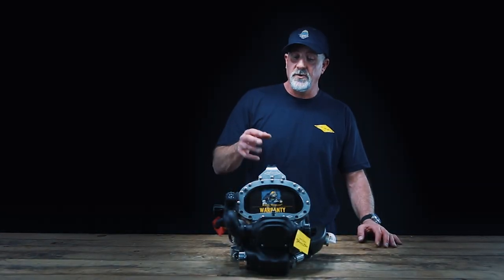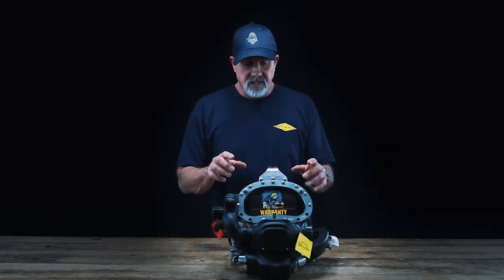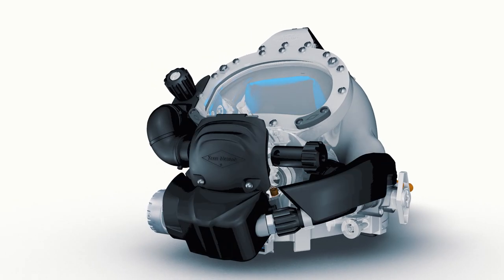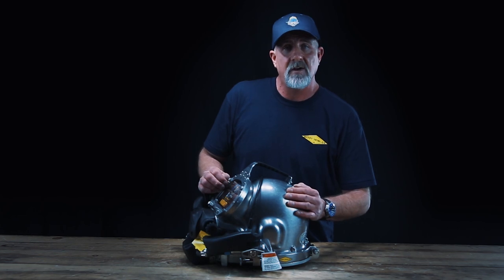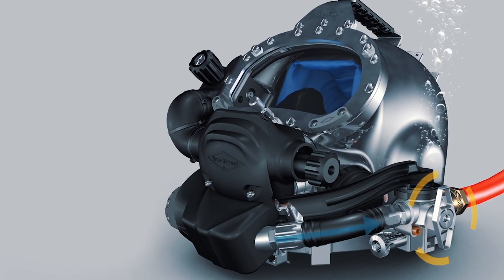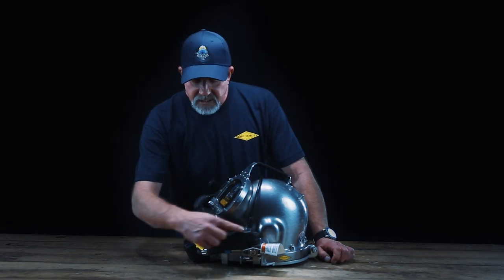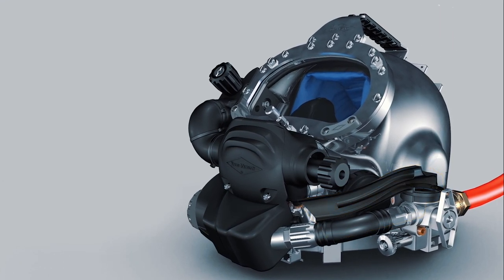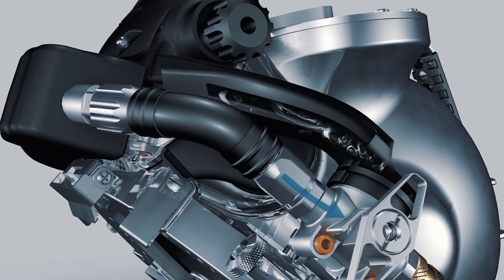First Look at the Kirby Morgan Diamond®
With years of laboratory research and design, coupled with thousands of hours in active saturation operations, Kirby Morgan is proud to announce the release of the Kirby Morgan Diamond.

The Kirby Morgan Diamond is the next modular variation in the Kirby Morgan stainless steel helmet product line and specially designed to be part of a Surface Exhaust Venting OR Saturation Mixed Gas Recovery System.

Titanium is used in many of the main components, this ensures the helmet weight and balance remain precise and provide a very high level of strength and corrosion resistance.

This helmet can effortlessly operate in either Surface Return or Open Circuit Dive Mode by turning the control handle found on the Surface Bypass Valve. While many other features of the Kirby Morgan Diamond are unique to this type of surface return helmet it is the pioneering modular design that allows for rapid removal and installation of its main components that both technicians and divers will find most beneficial.